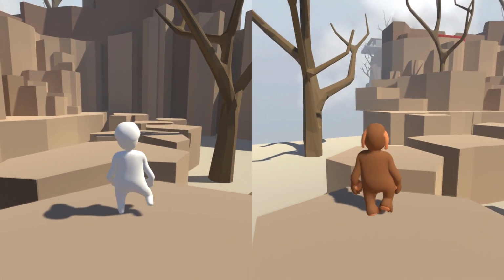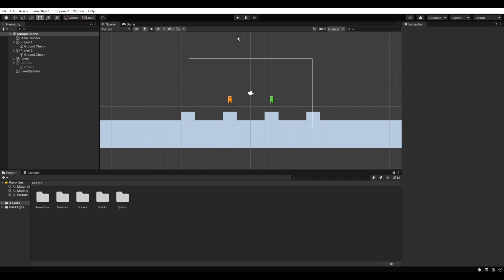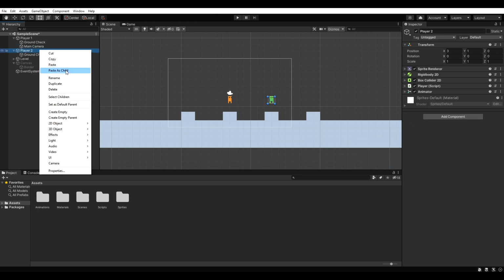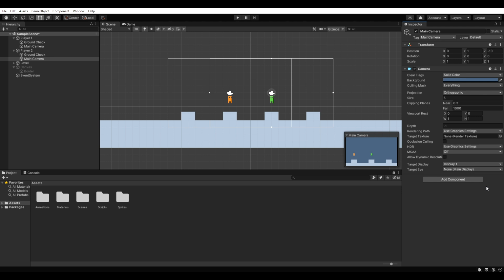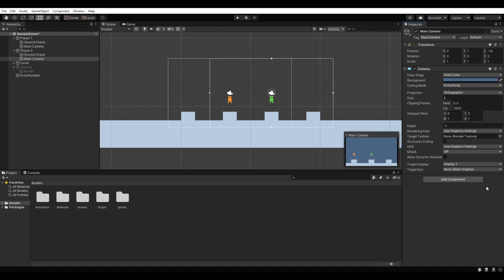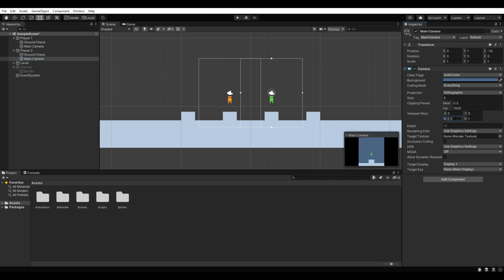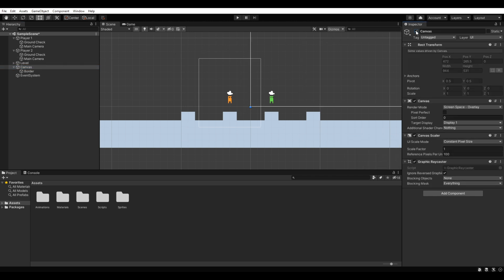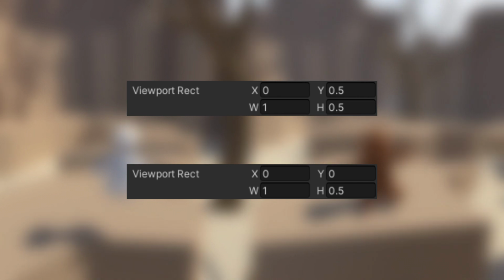How To Create A Split Screen In Unity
Learn how to create a split screen in Unity!